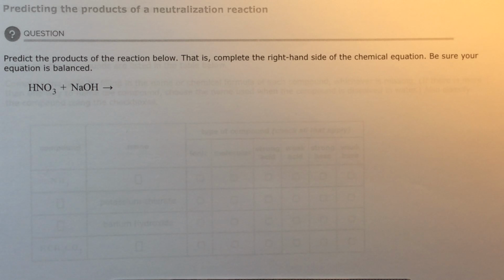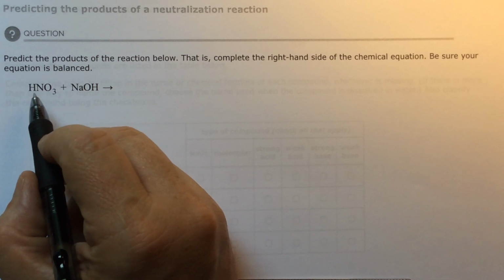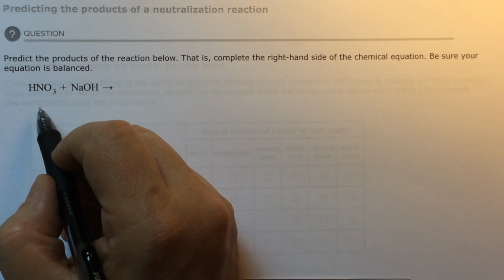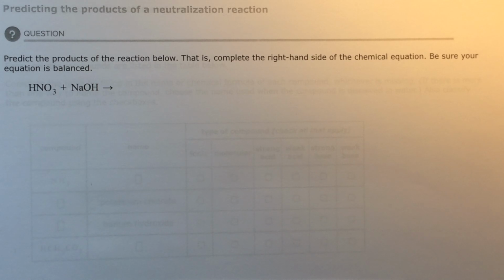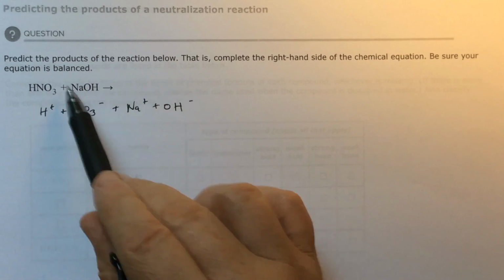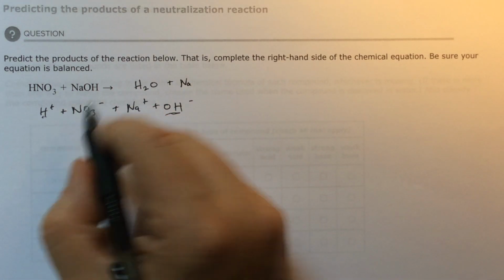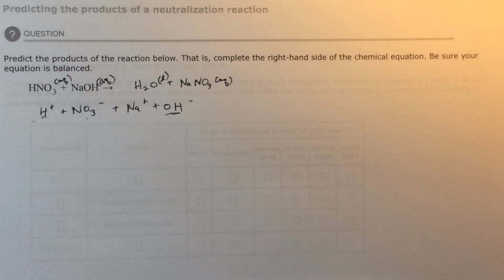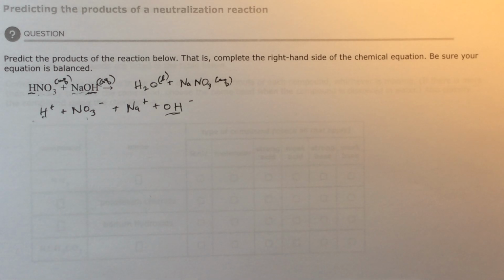Aleks Predicting the products of a neutralization equation